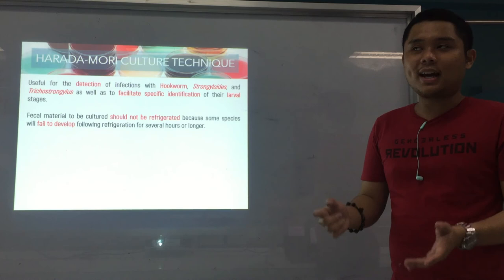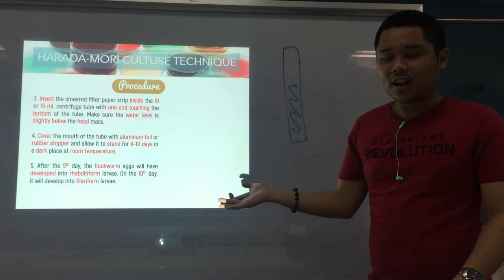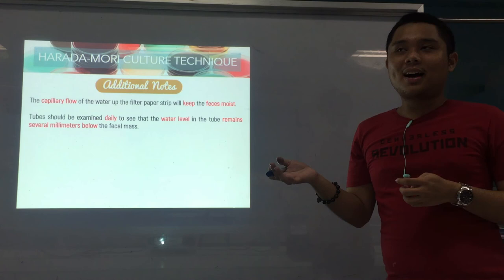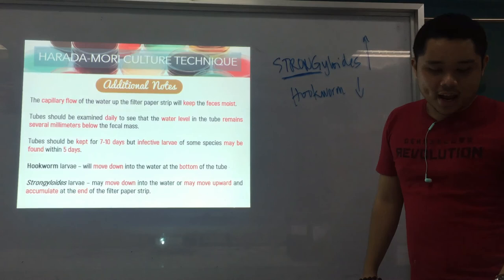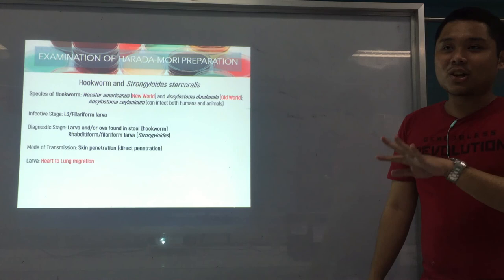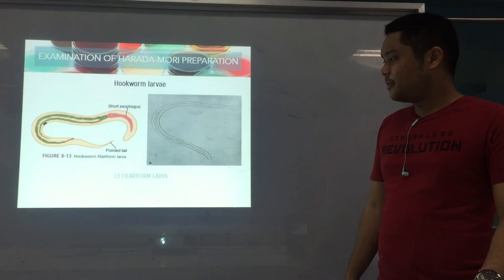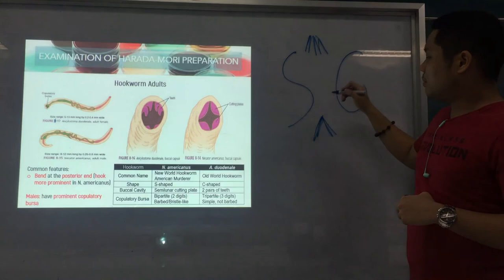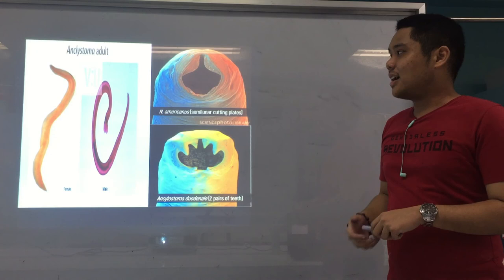MT Pre-Recorded Lectures | MT 26: Culture Techniques in Parasitology (Part 2)